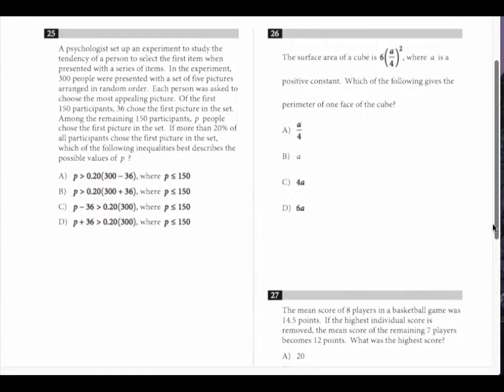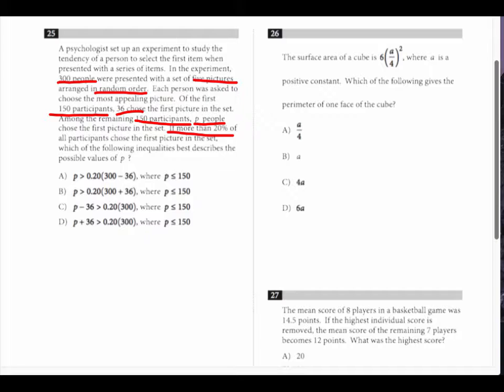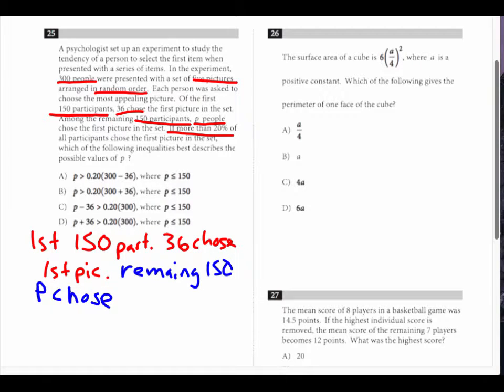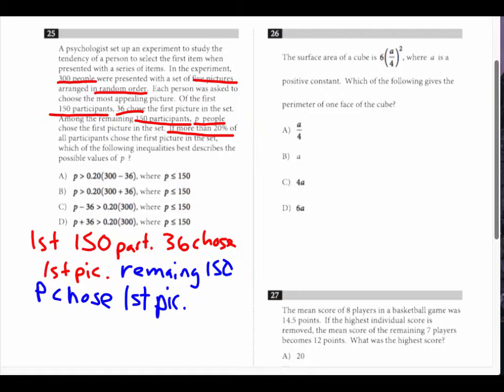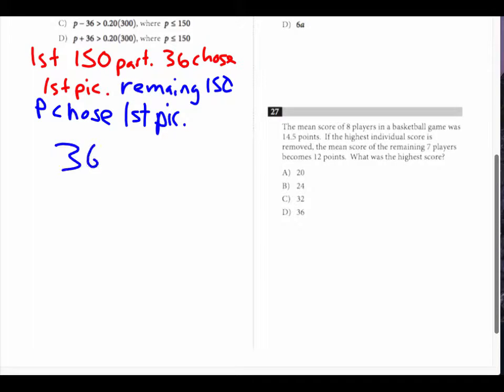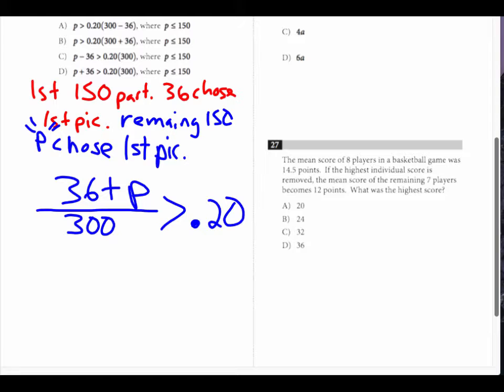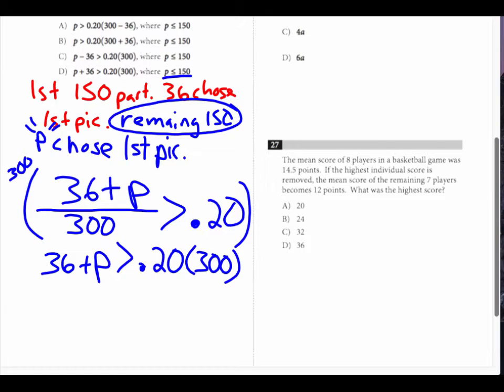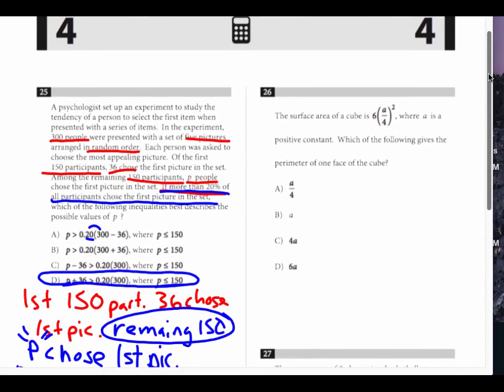SAT Math Test 5 Part 4 Problem 25